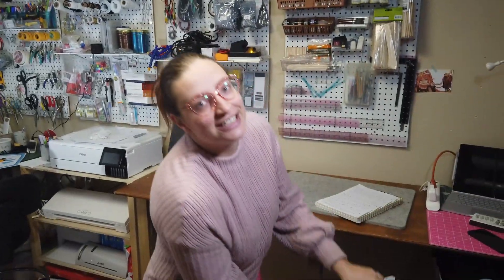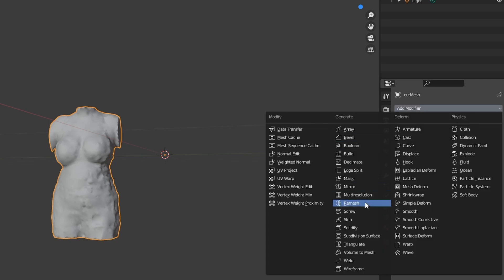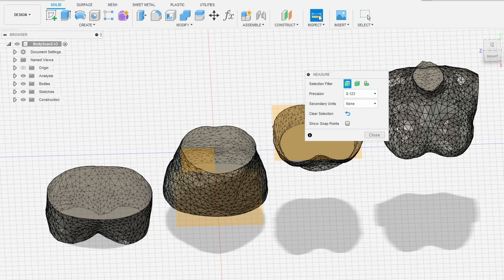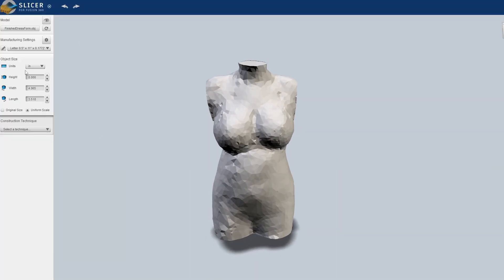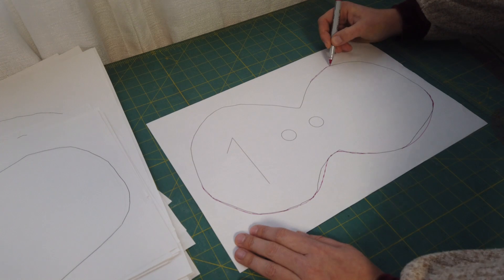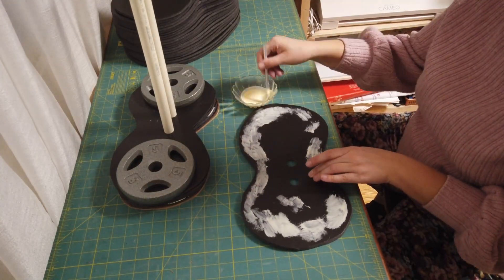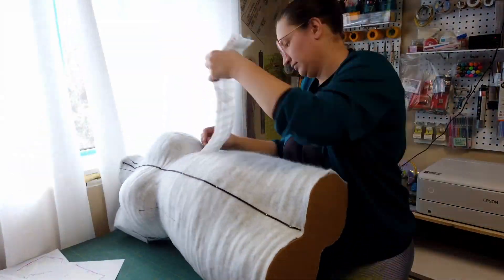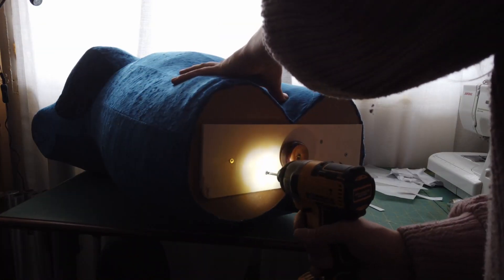Making the Ultimate DIY Dress Form with the Perfect Custom Fit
I have been struggling for so long to find a dress form that fits my body and proportions. I've made all sorts of custom ones in the past: duct tape dress forms, cardboard body forms, customizable bootstrap fabric dress forms... you name it, I've probably made it. Most of these never quite really captured my shape exactly enough to allow me to use the dress form to do draping and custom pattern drafting... until now! I've finally been able to create a 3d shape that accurately represents my body and finally allows me to use it for costume creations and sewing custom fit clothes!

0:00 Intro and 3D Scan Info
1:34 Meshmixer Initial Optimizations
1:50 Blender Decimation and Smoothing of 3D Scan
2:40 Scaling in Fusion360
3:17 Checking Landmark Circumferences (Bust, Waist, and Hips) for Scale Correction
4:31 3D Slicing
5:40 Adjusting and Cutting out Paper Templates
6:28 Cutting out Foam Pieces
7:21 Assembling the Foam Stack
8:20 Smoothing the Form with Quilt Batting
8:56 Making the Dress Form Cover
10:20 Adding the Stand
10:40 Outro